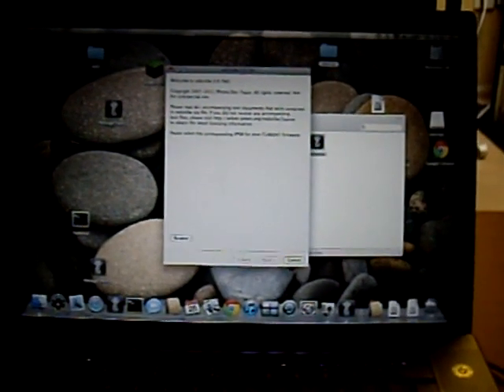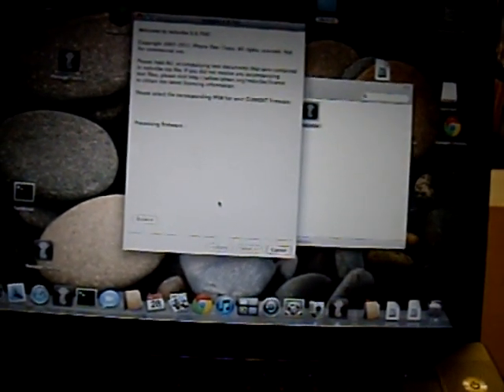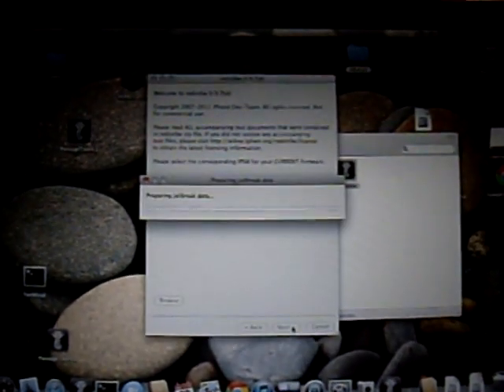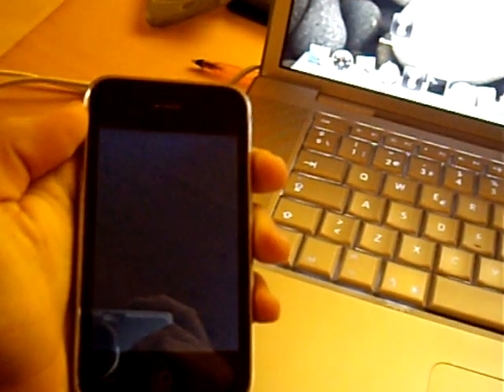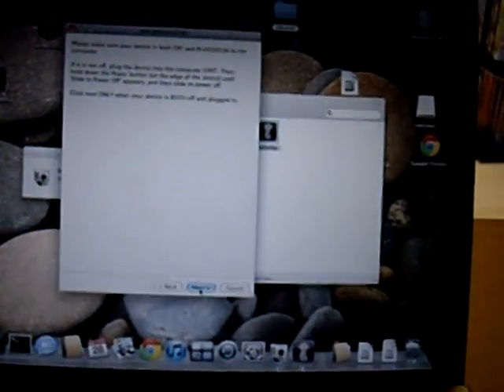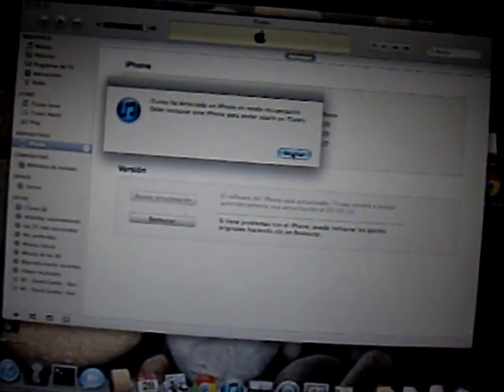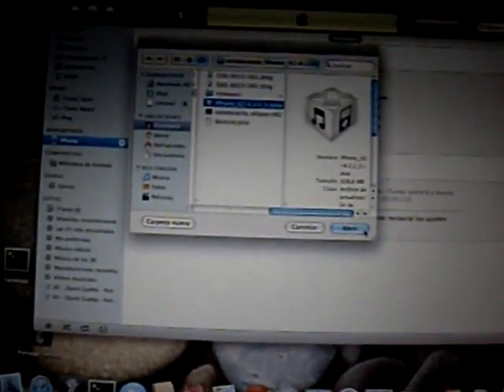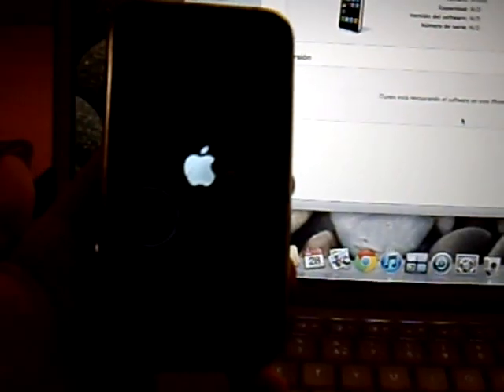how to install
this is to show how to install any version of iOS on your iphone. i will install my 5th version, but it works in any version (ios1 to ios5) and any iphone-ipod-ipad